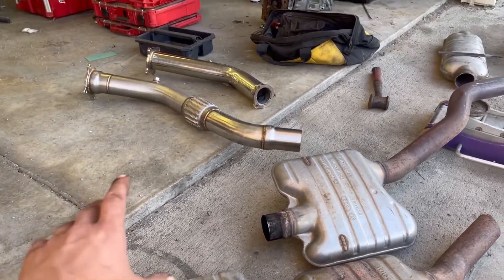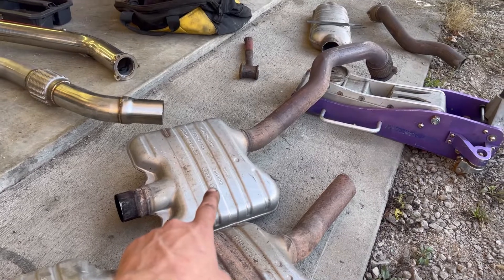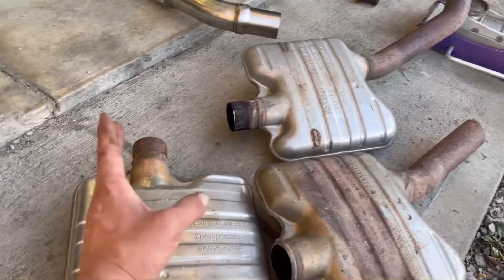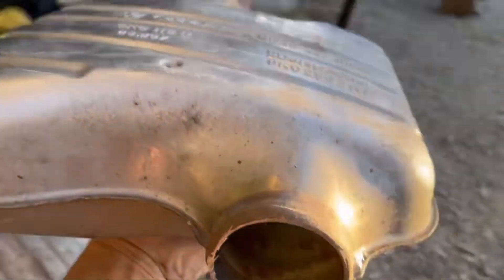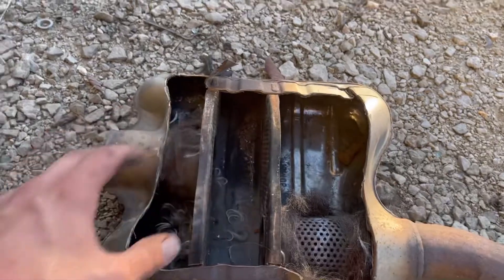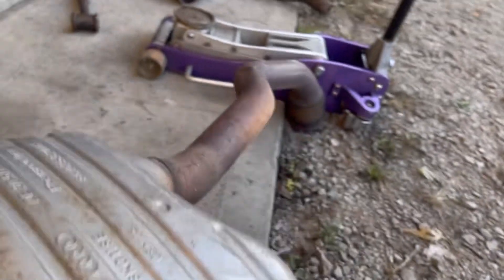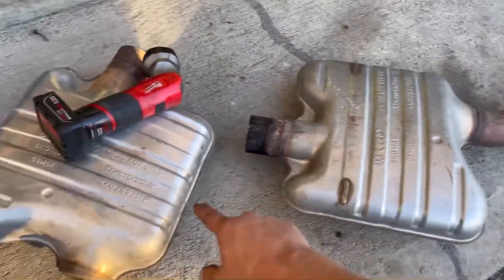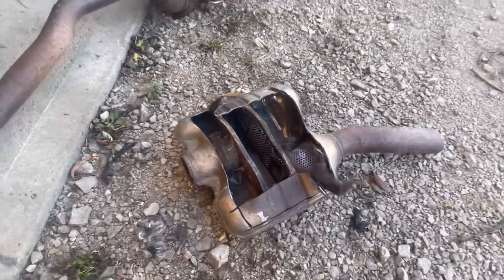2.0t Audi flex pipe / mid pipe comparison 09-16 b8 b8.5 ae888 a4 a5 q5 a6 turbo performance mod